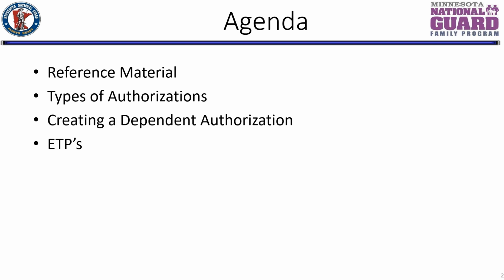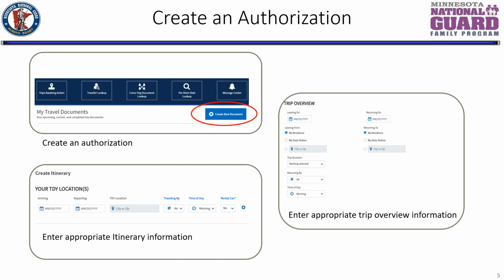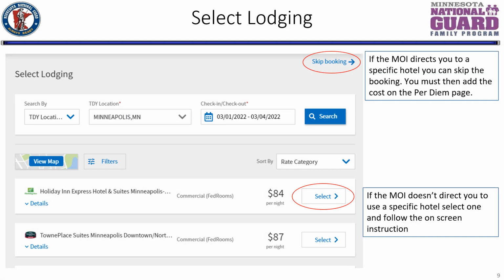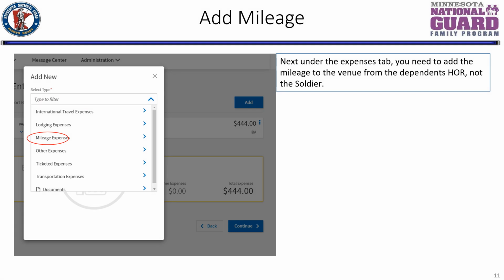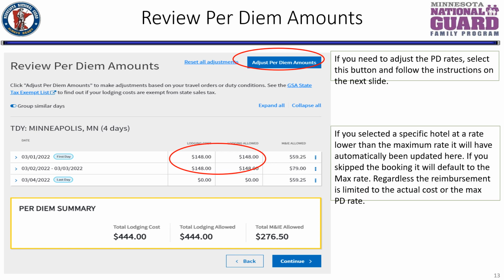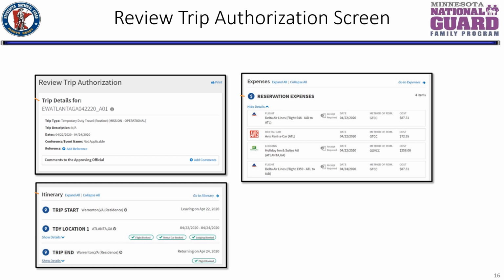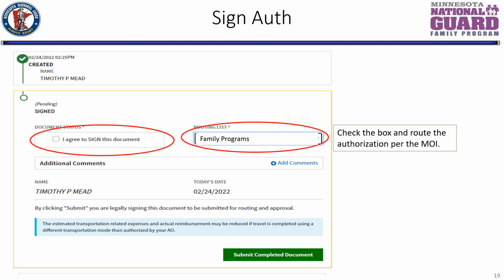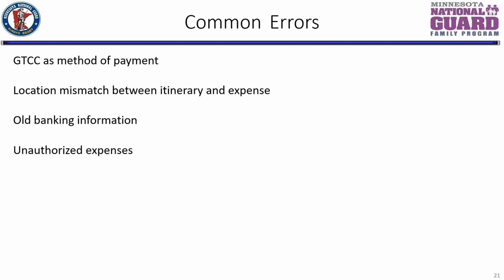Defense Travel System (DTS) tutorial for Minnesota National Guard Invitational Travel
Minnesota National Guard, with prior approval, can reimburse civilians and
Statutory Volunteers for Invitational Travel via the Defense Travel System
(DTS).